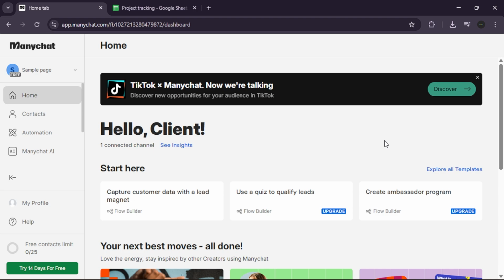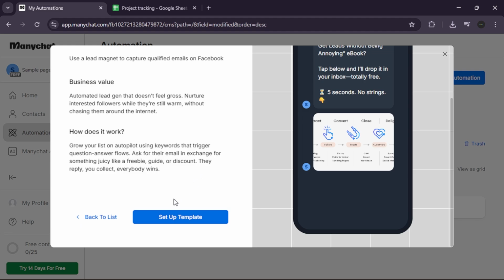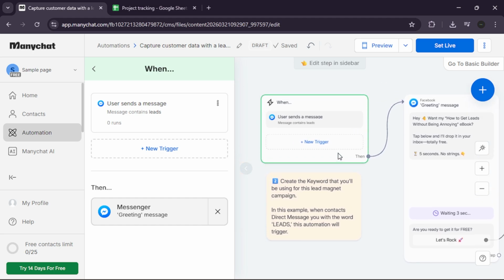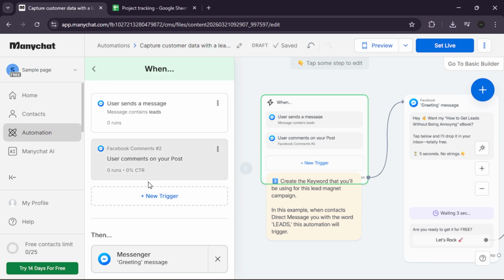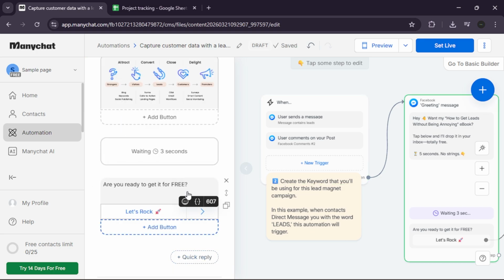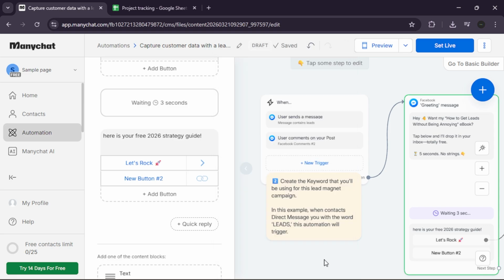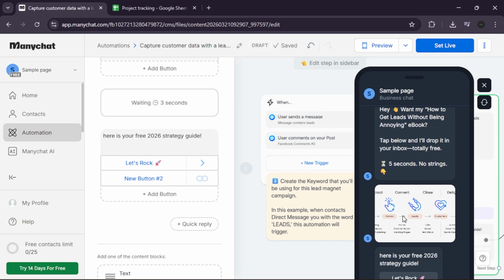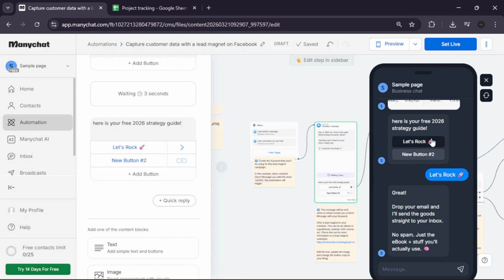How to Create a Flow in Manychat [2026 GUIDE]